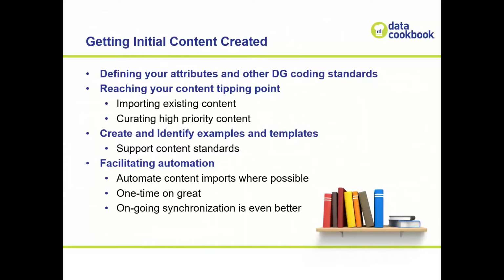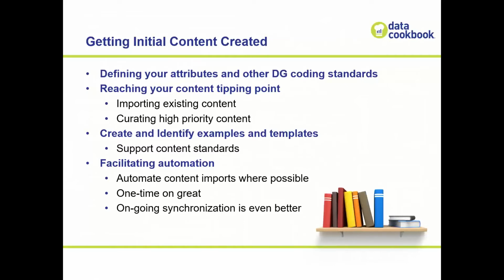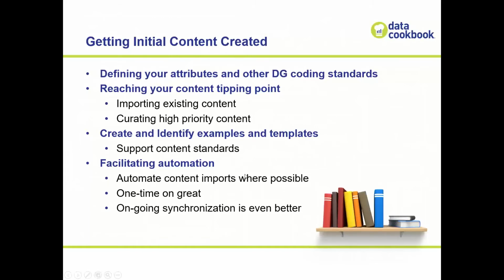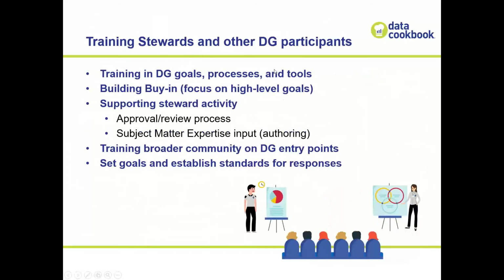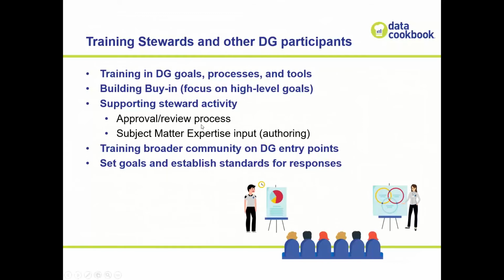Implementing and Training Phase of Data Governance Oversight and Management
In this video hear Brian Parish of IData discuss the 2nd phase of data governance oversight and management which is implementing and training (VI165)